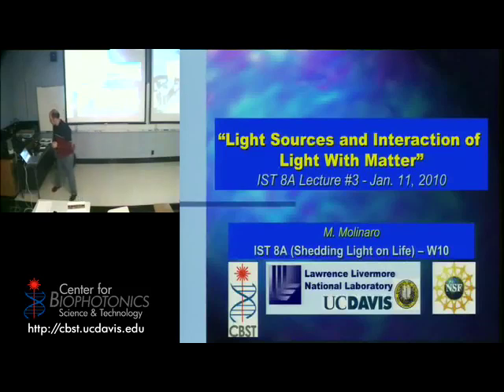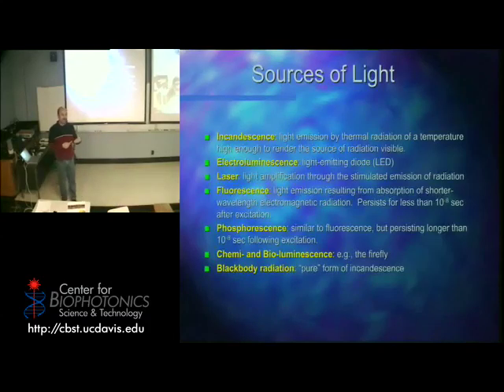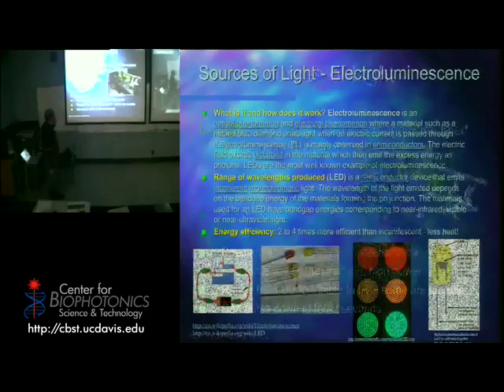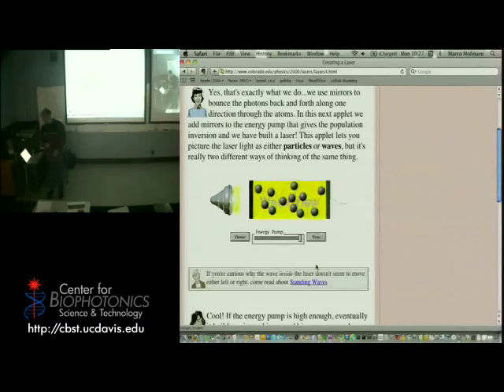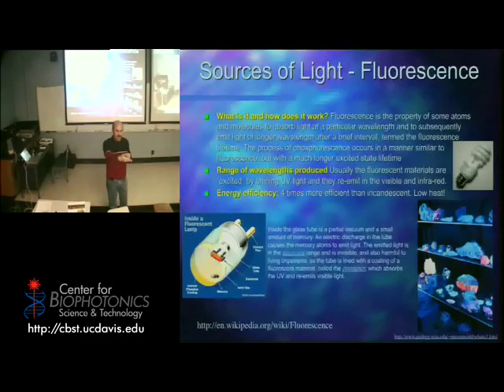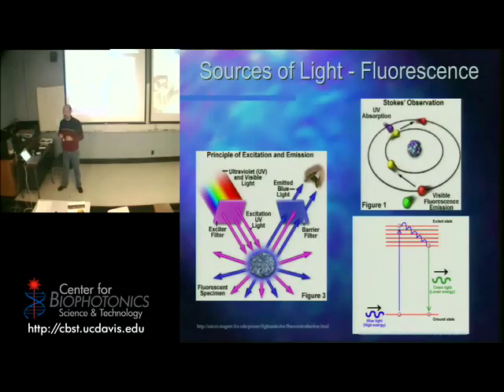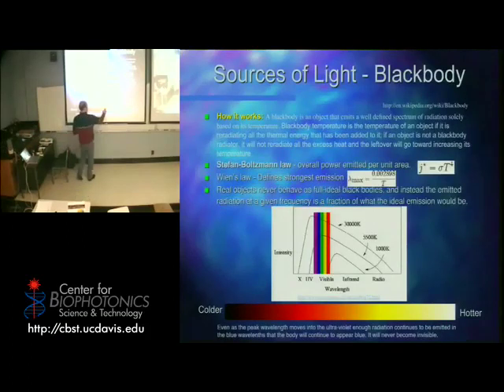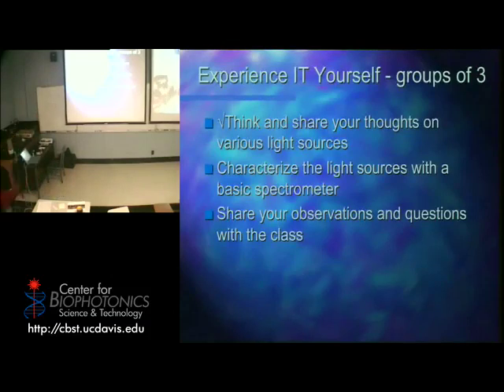Light Sources and Interaction with Matter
This class covers light sources and interaction with matter, as well as exploration of the sources of light and how the light interacts with matter.